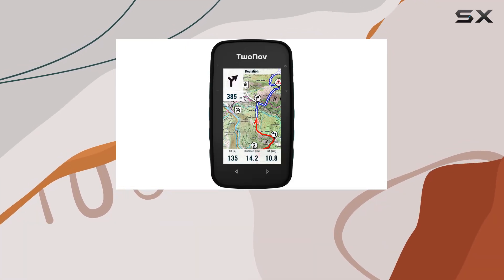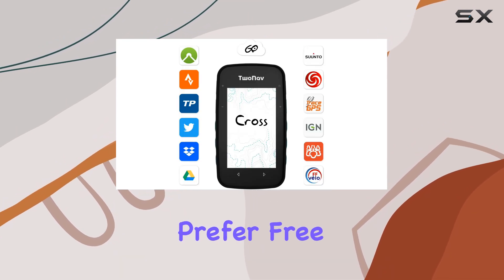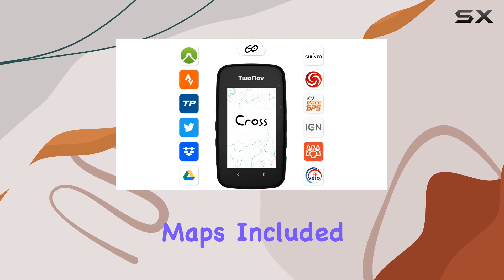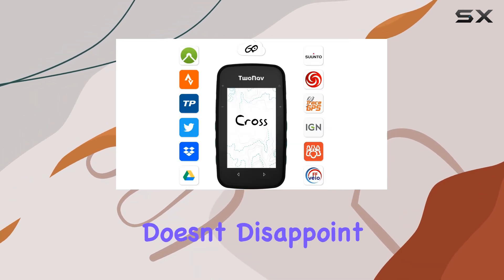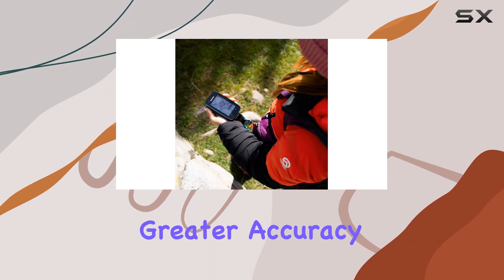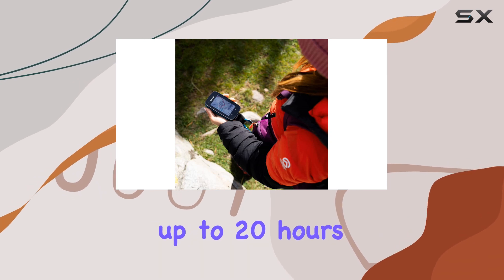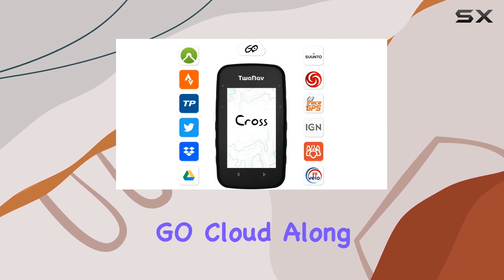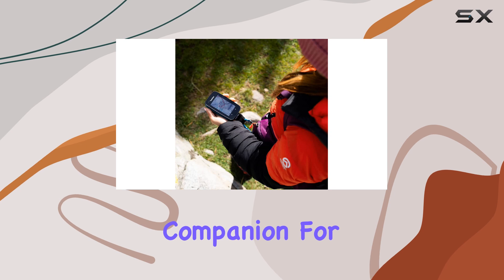Discover the Ultimate GPS Bike Computer: TwoNav Cross Plus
0:00 Intro
0:06 Review

Things that we mentioned in this video:
TwoNav Cross Plus + : B0BJPWFVC8